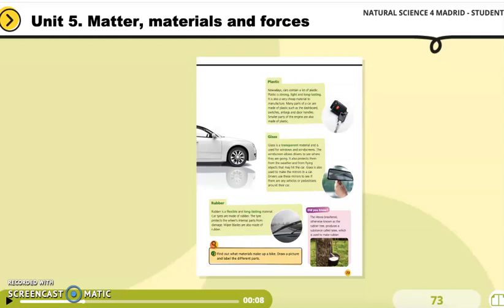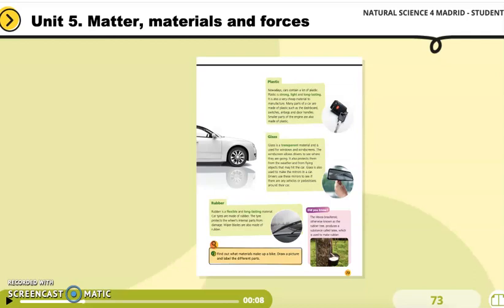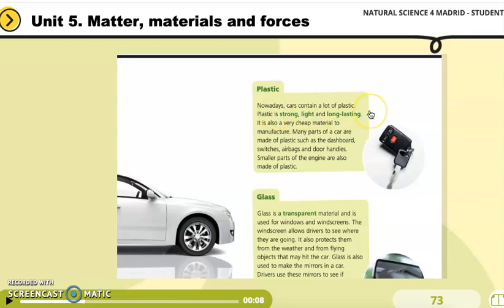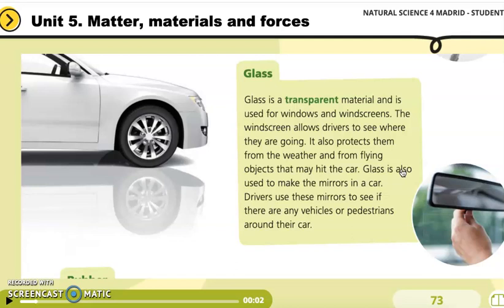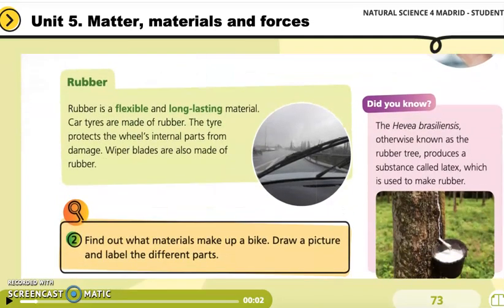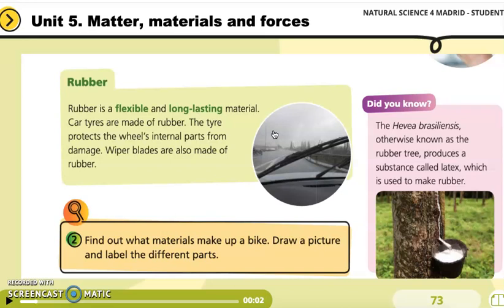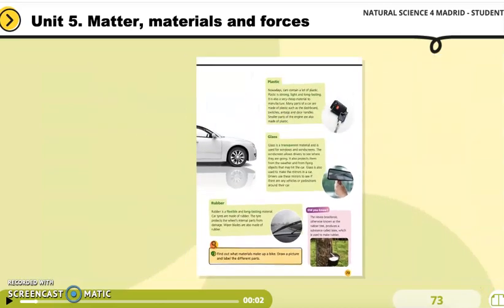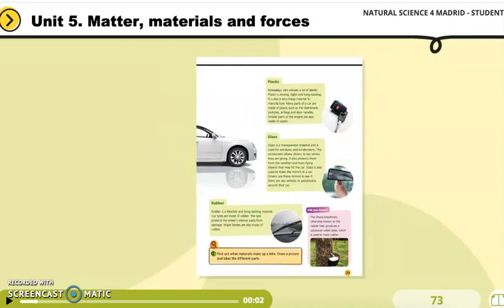4th grade Science Unit 5 Lesson 5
4th grade Science Unit 5 Lesson 5